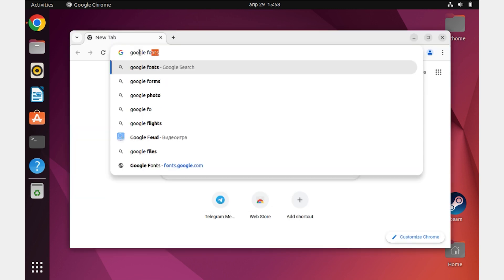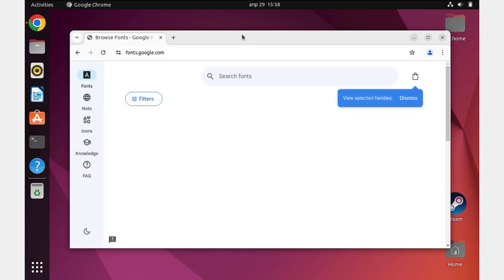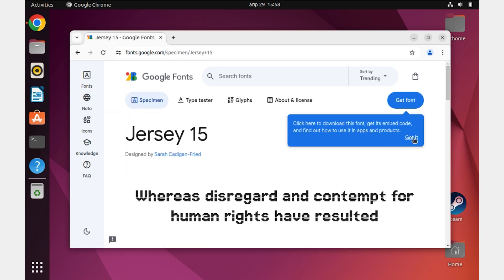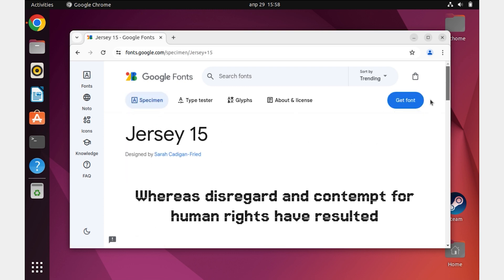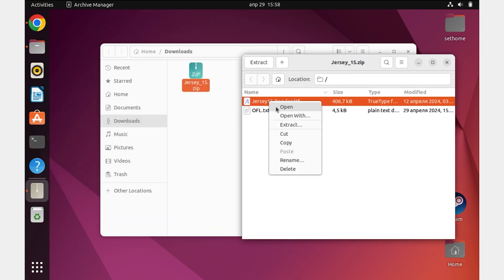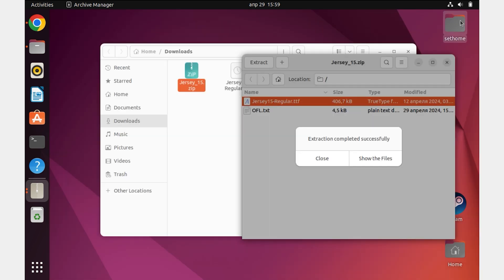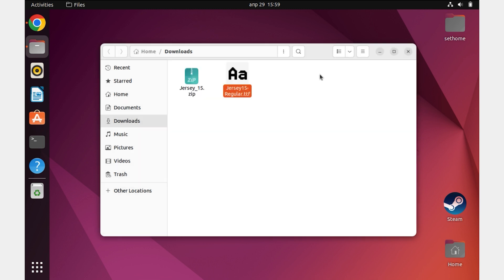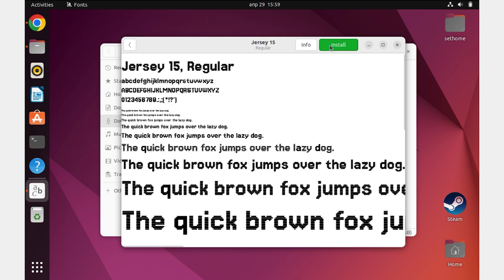How to Install fonts on Ubuntu - full guide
How to Install fonts on Ubuntu. Install new fonts in linux ubuntu. Detailed video tutorial how to install fonts.